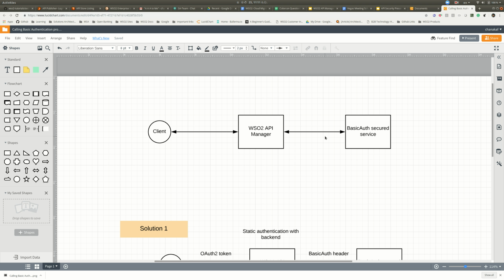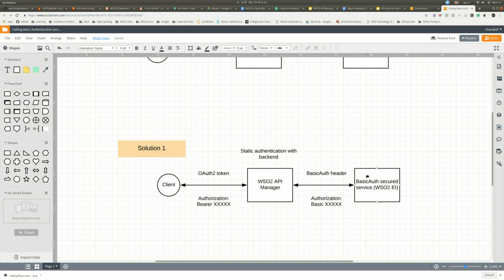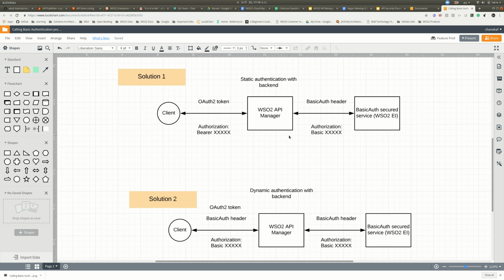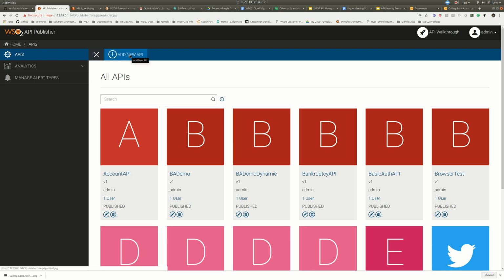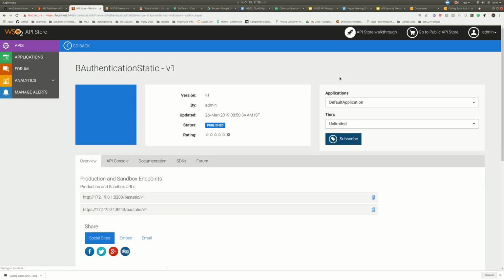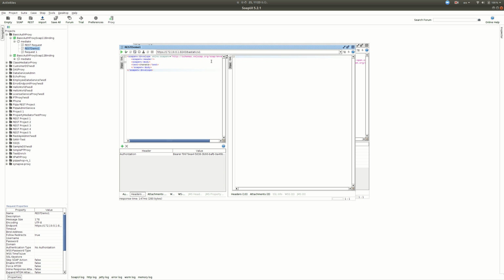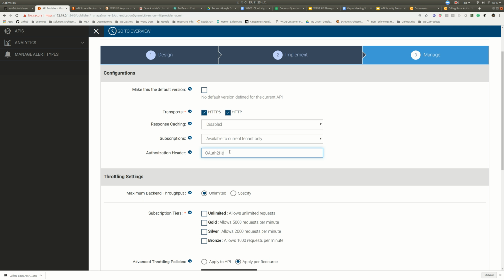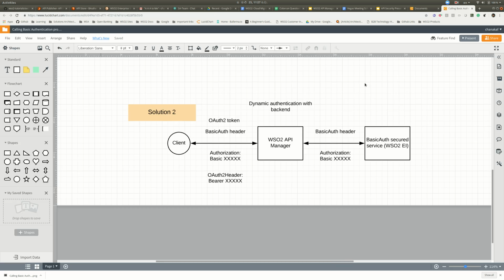Creating an API to expose a basic authentication secured back end service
In this video tutorial we are demonstrating how to create an API with WSO2 API Manager which connects to a backend service which is protected with basic authentication. The sample code used for this demo can be found at following github location.